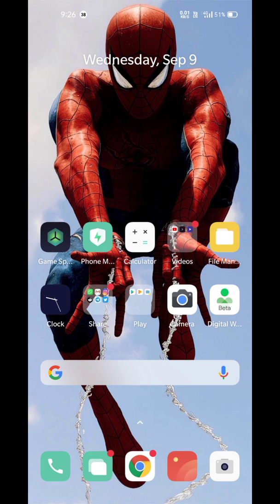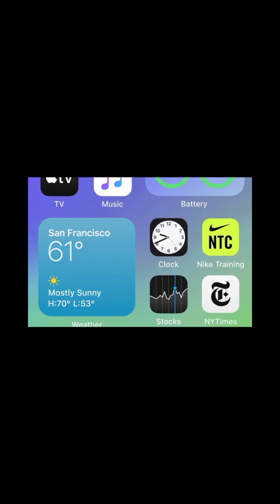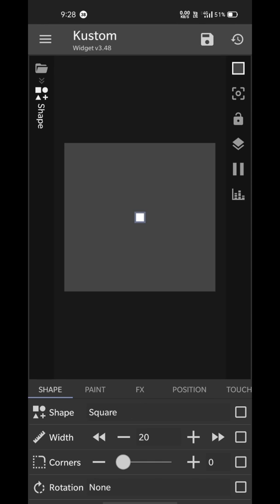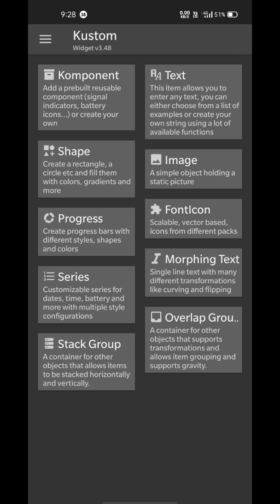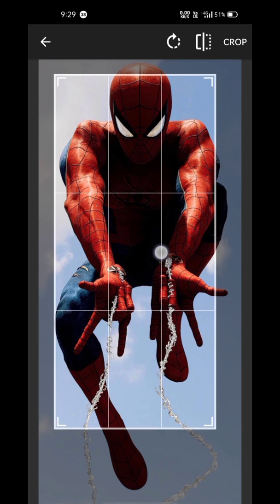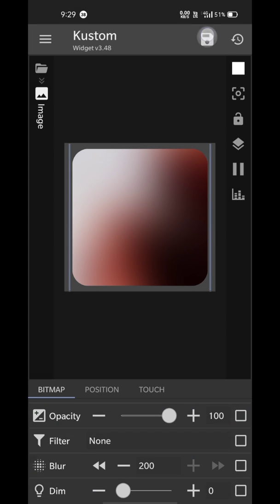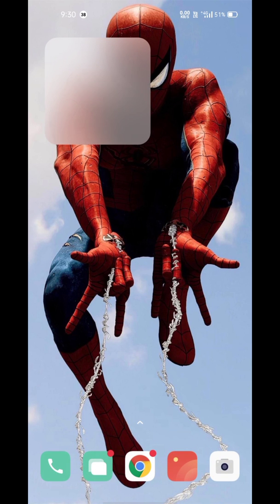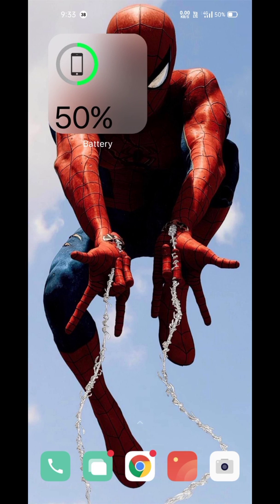How to Get iOS-like Blur/Glass Effect in KWGT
Be cool...